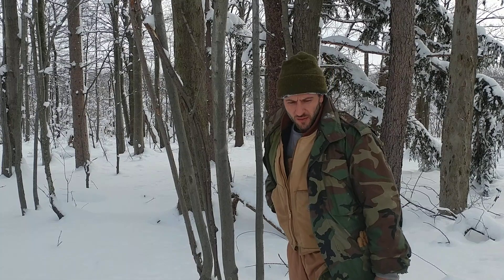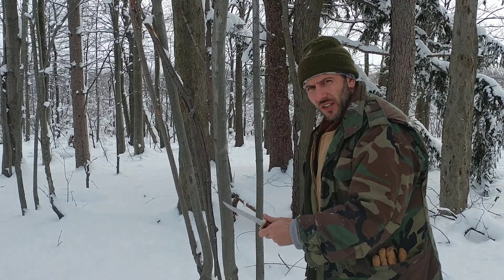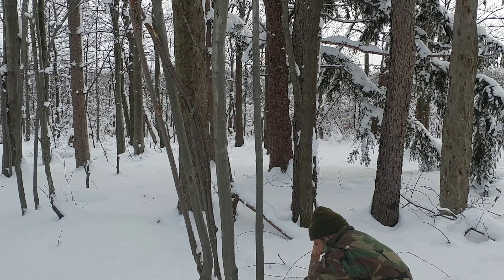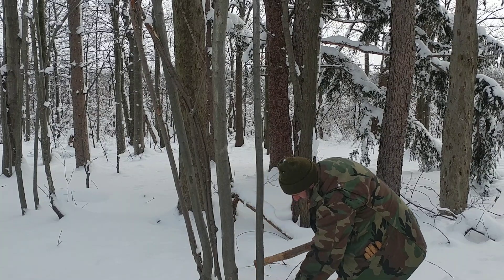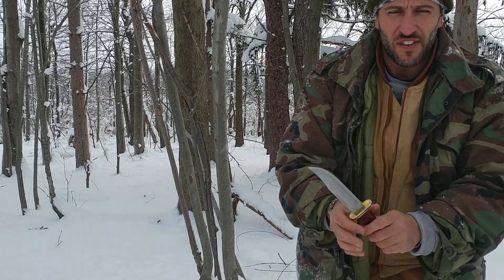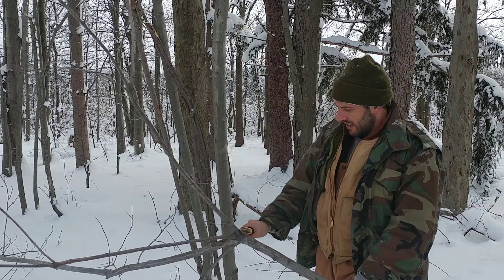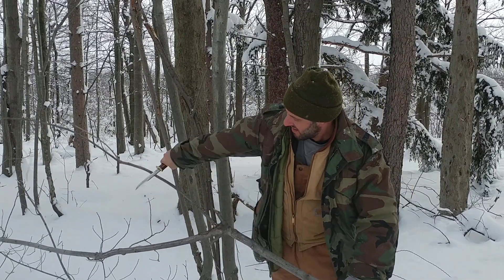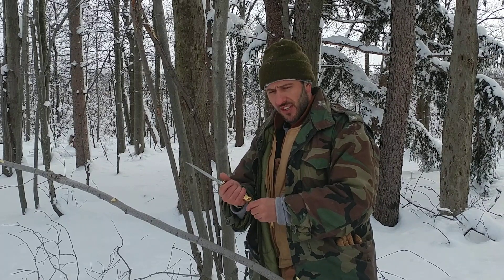Hunting Knives For Bushcraft- Buck 119 pt5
Some cross grain batoning for a ridge pole and more discussion and philosophy of use.